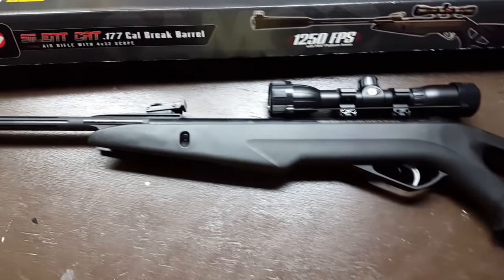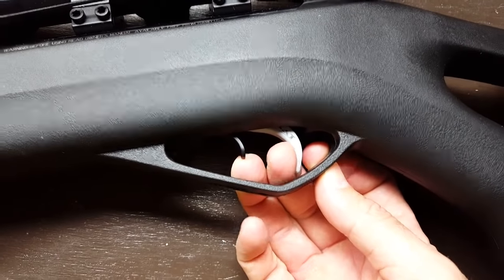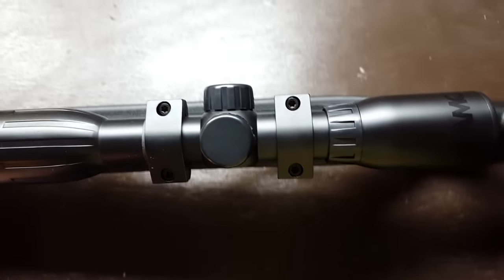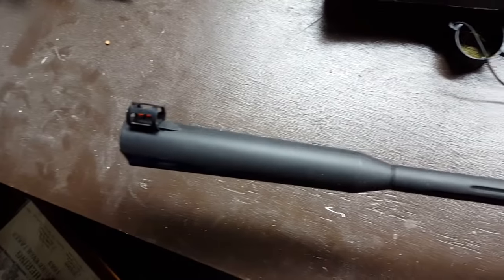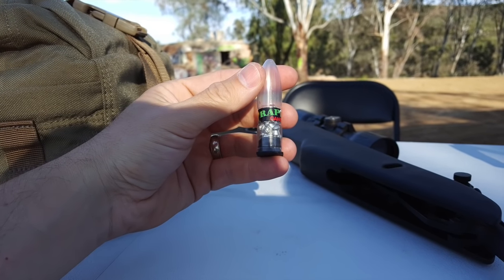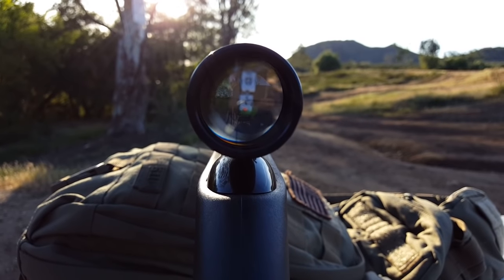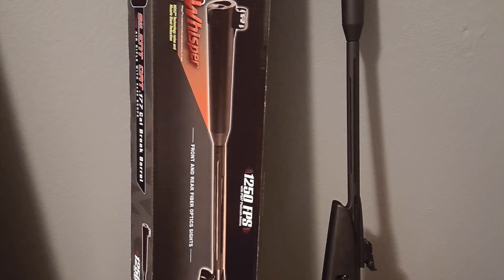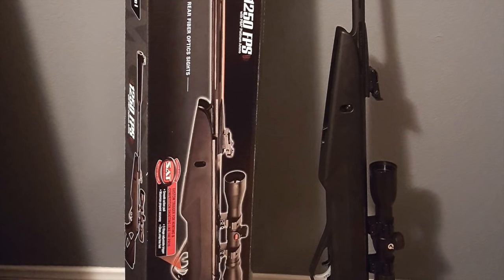Gamo Silent Cat Air Rifle Review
Review on gamo silent cat air rifle .177 cal break barrel with 4x32 scope shown